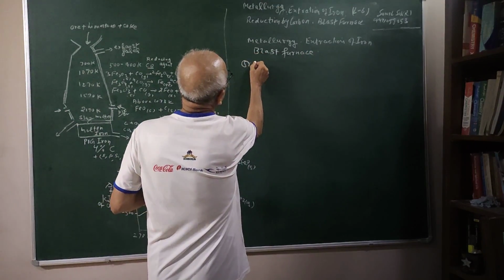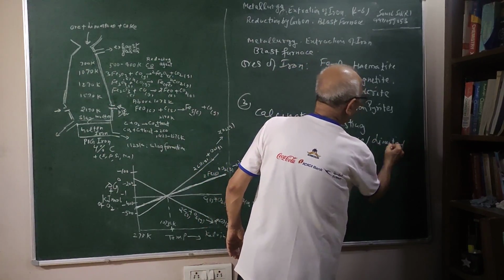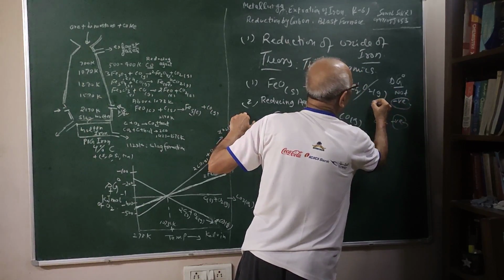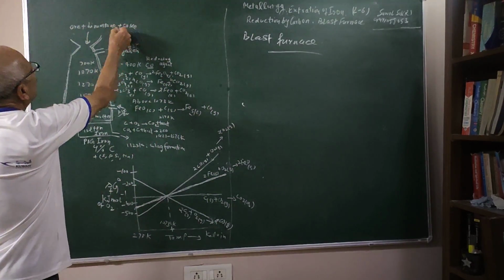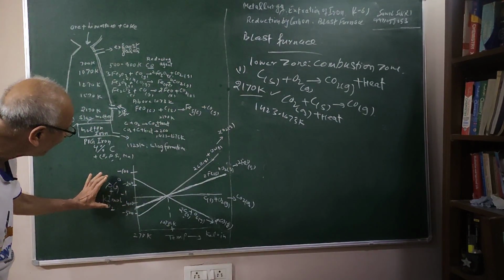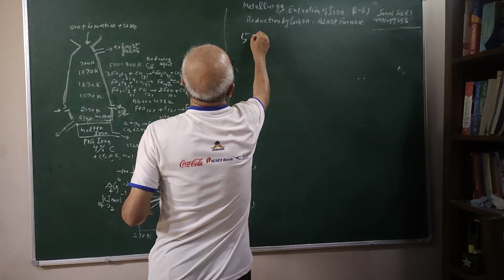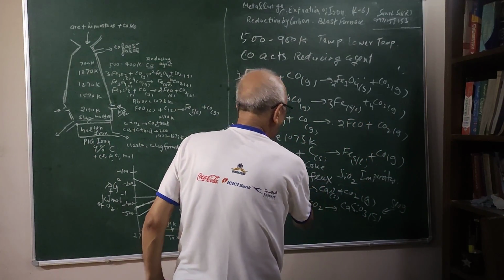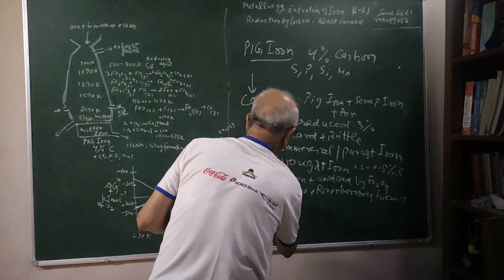Extraction of Iron | Metallurgy | L - 6 | 12th CBSE, JEE, NEET | Sunil Sikri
In this video, learn Extraction of Iron in Blast Furnace, basics,  Thermodynamics, Reactions in Blast Furnace, with all fundamentals clearly explained from Metallurgy Chapter for NEET 2020 by Sunil Sikri.

Sunil Sikri takes you through the important topics of metallurgy. This is one of the most scoring topic in the Subject Chemistry for JEE & NEET Exam Preparation.

1)Metallurgy
2)Ellingham Diagram
3)Froth Flotation
4)Hydraulic Washing
5) Calcination
6) Roasting
7) Flux
8) Slag

Category
Education